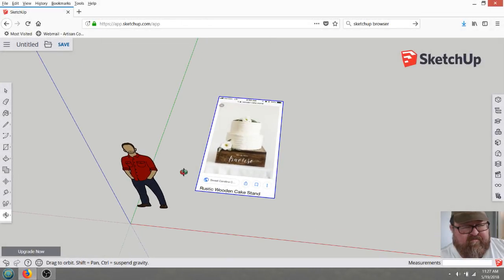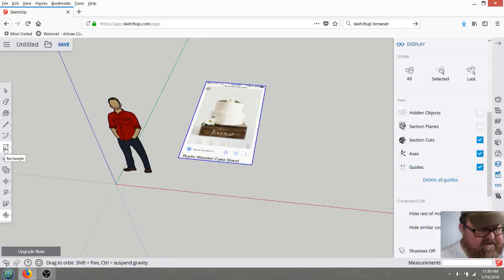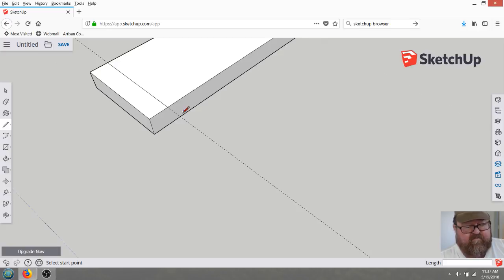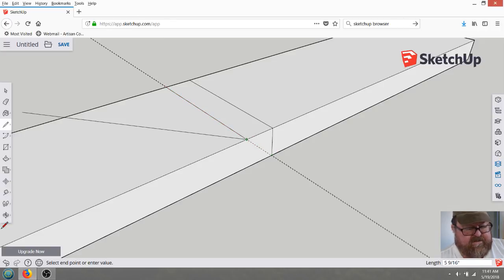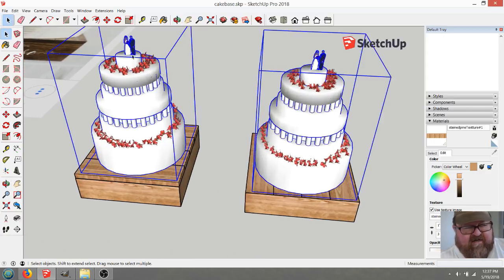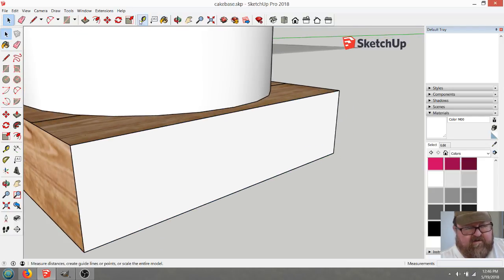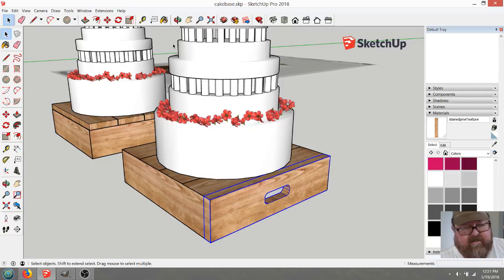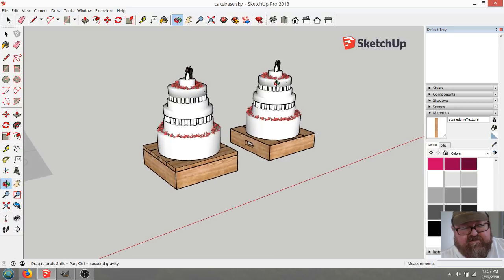Barret and Cortney's Wedding Cake in SketchUp - Answering Viewer Questions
I had some questions from viewers about SketchUp regarding the push-pull tool and also needed to draw a cake stand for Barret and Cortney's wedding so I made this really long and boring video as an answer to both :)